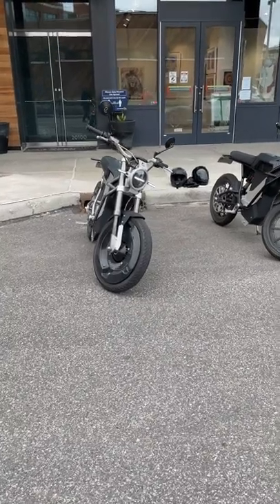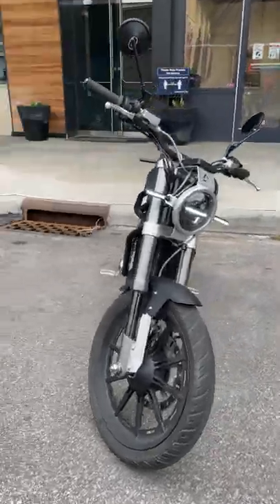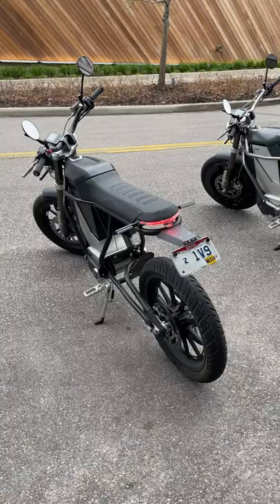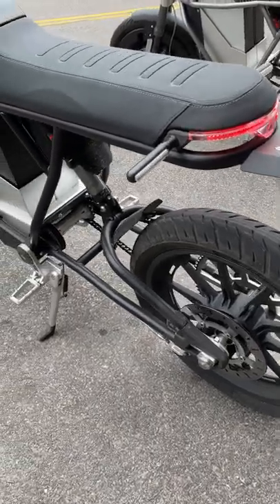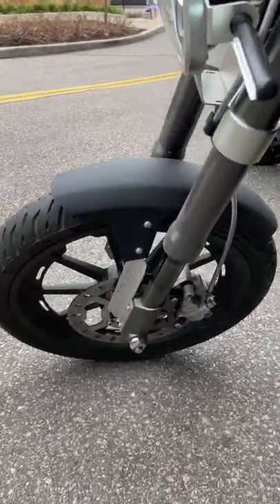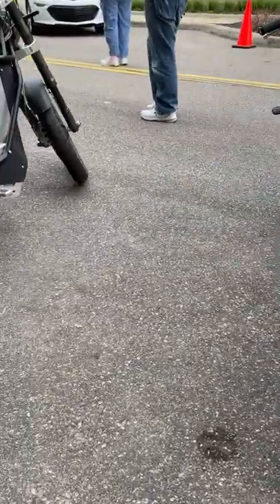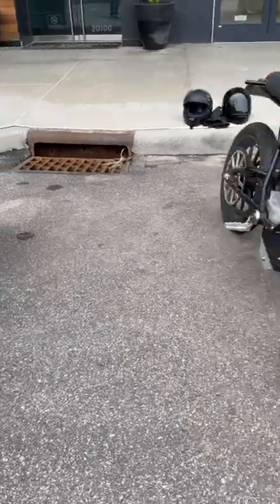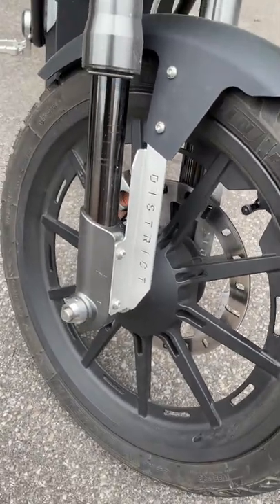LAND DISTRICT Electric Motorcycle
The LAND DISTRICT is a motorcycle that I have been keeping my eye on since it is made here in Cleveland, OH